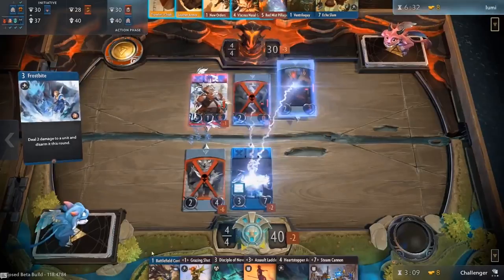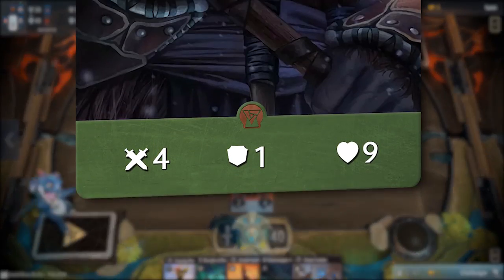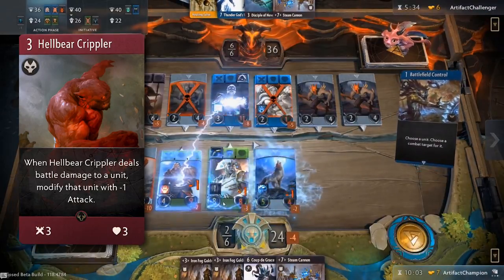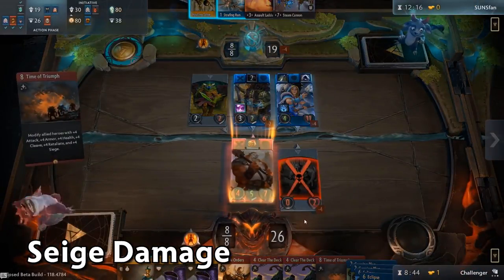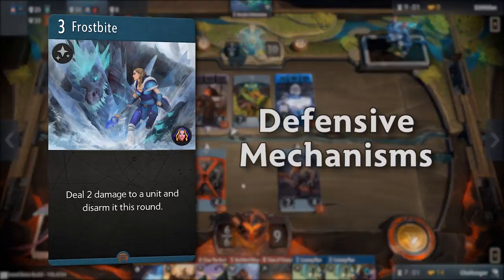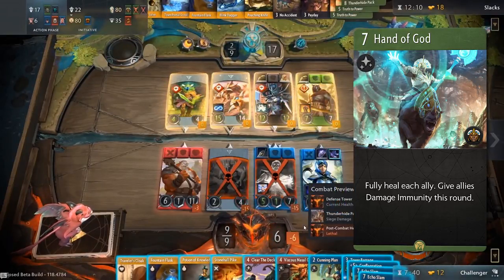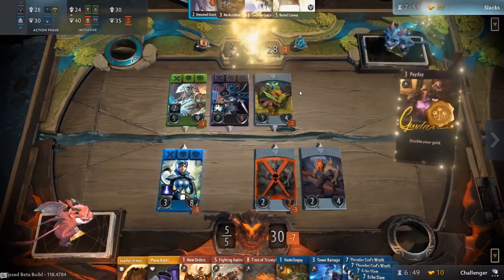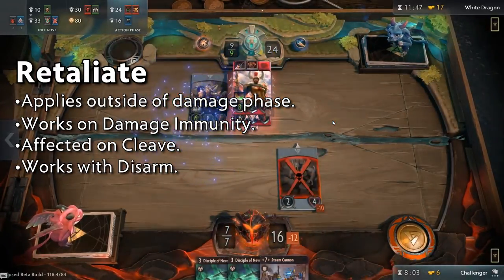Artifact | Damage Explained - Armor Interactions, Pierce, Seige, Cleave & More!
In this video, we explore the various forms of Damage in Artifact, the behavior of Armor and touch upon some unique combat-related abilities that you will encounter once the beta/game goes live later this year.

Artifact | Keywords and Abilities Explained

Artifact | Learning The Basics Of Valve's New Card Game